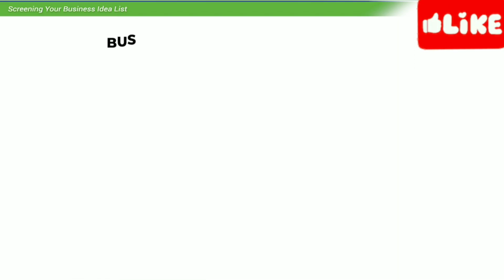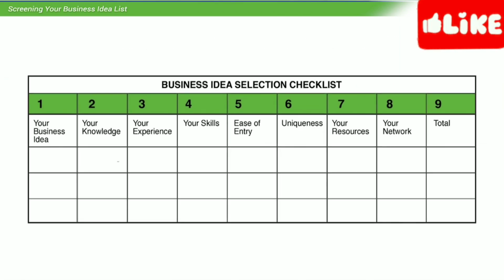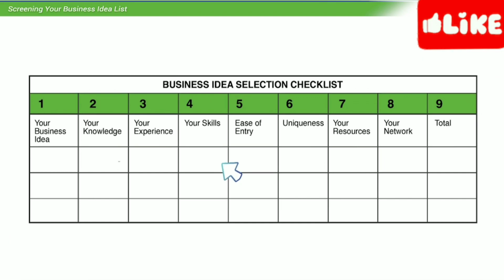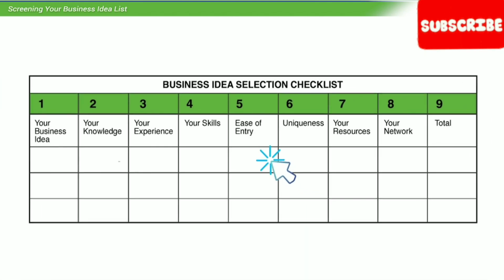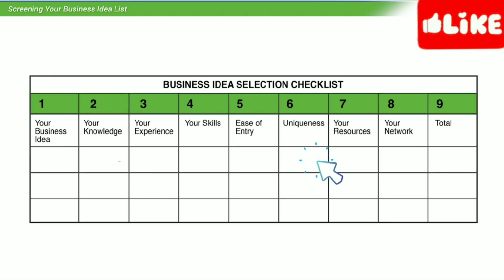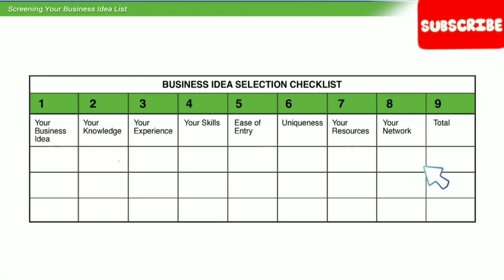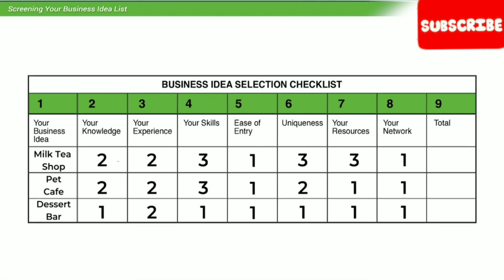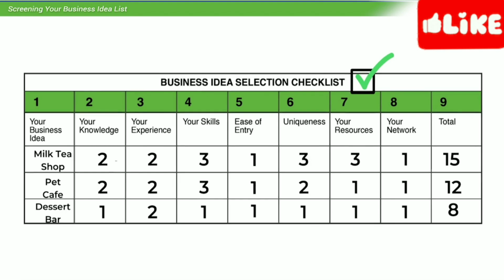ENTREPRENEURSHIP- Reviewing/Screening Business Ideas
ENTREPRENEURSHIP

Establishing & Operating Micro-Small Medium Enterprises (MSMEs):

Generating Business Ideas
☑️Reviewing/Screening Business Ideas